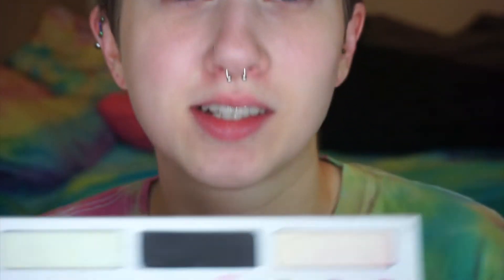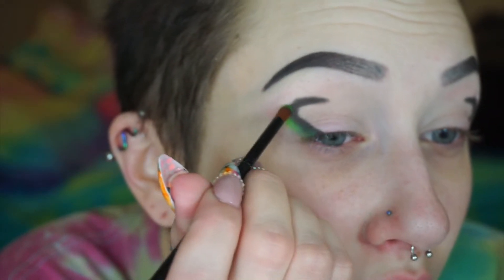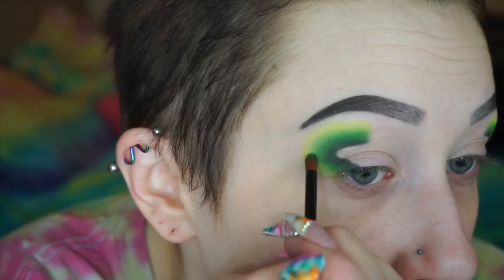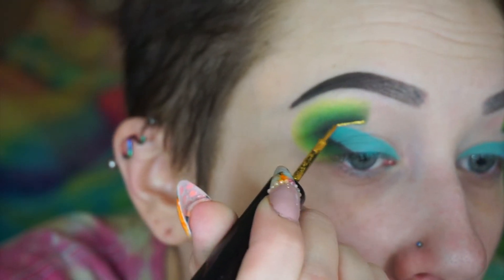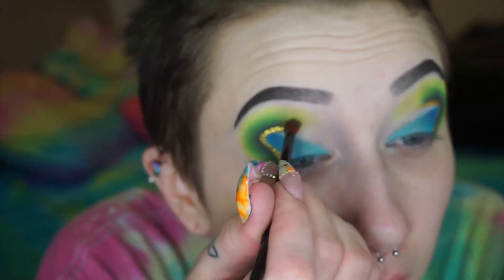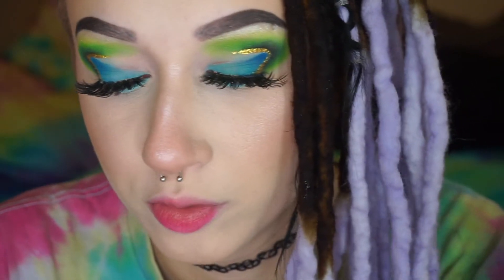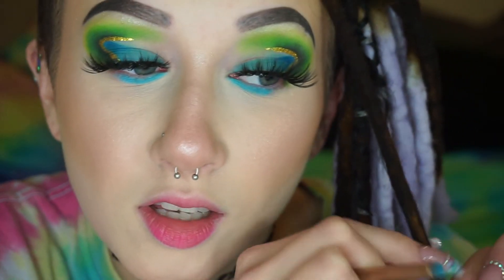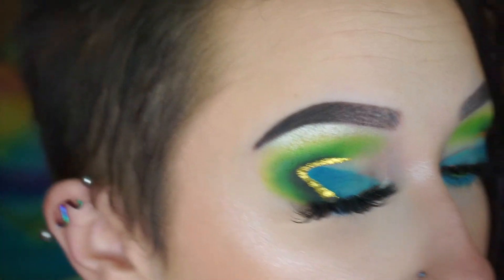BLENDING GREEN AND BLUE